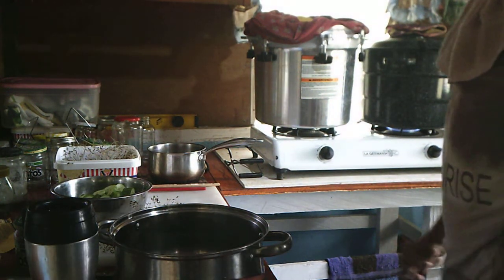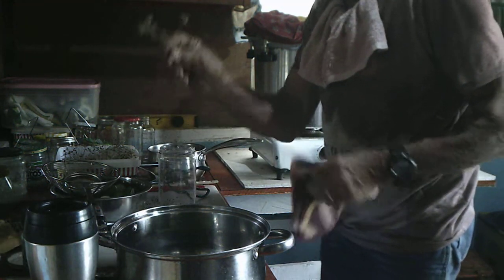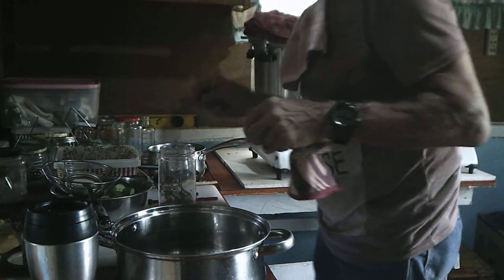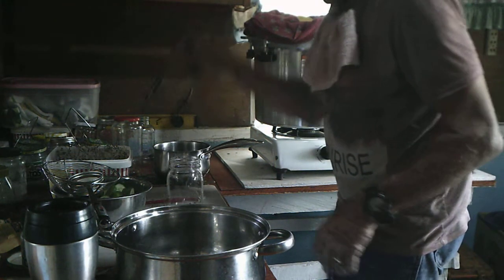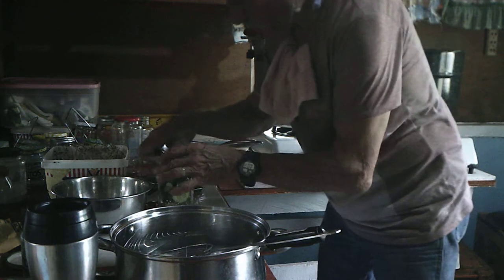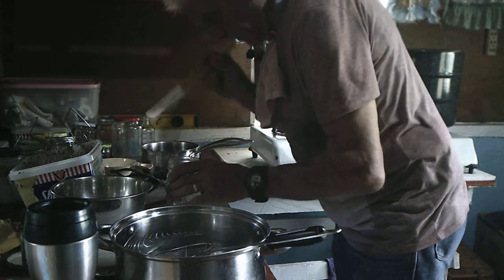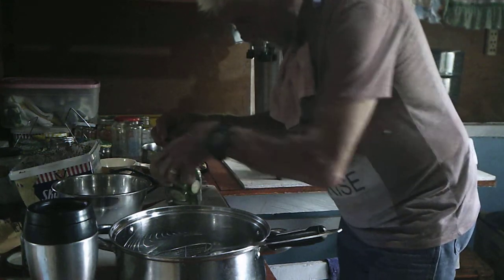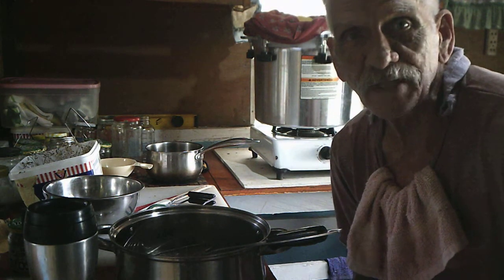Turning Cucumbers Into Dill Pickles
With cucumber harvest beginning it is time to start planning and canning dill pickles. Here is a short video on canning dill pickles, but I left something out. Can you figure out what is missing?? It is a mistake I will not miss again.